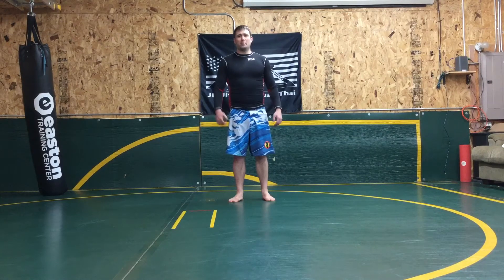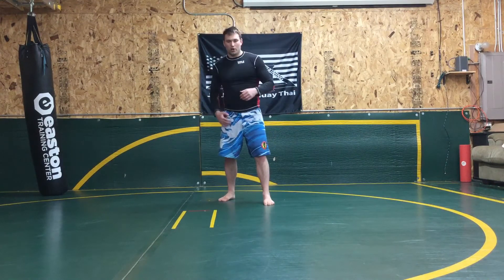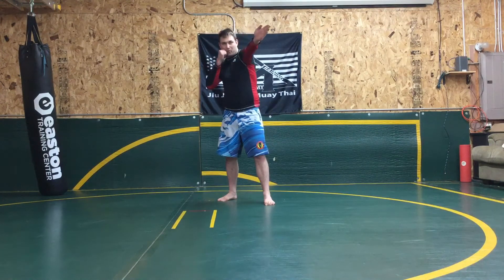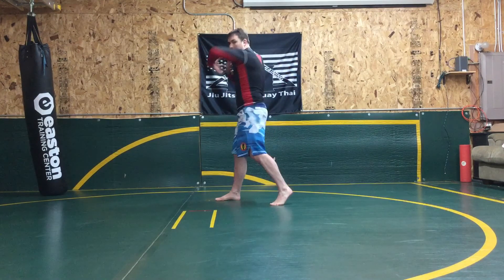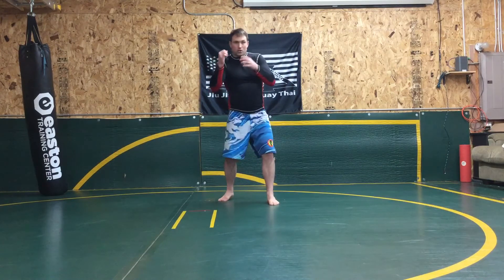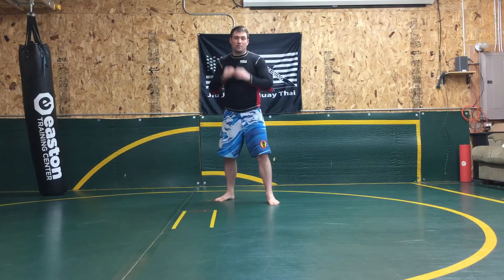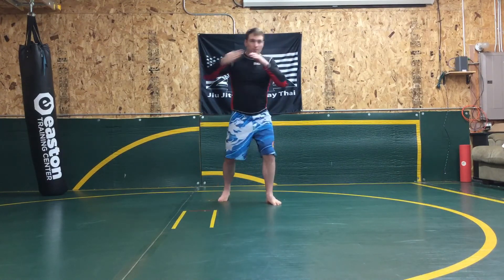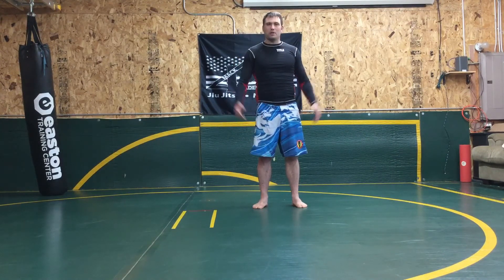Fundamental Rear Hook Punch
Throwing a rear hook. Generate power from the floor by driving off your rear foot and turning your hips. Strike impacts around 45 degrees. Elbow is inline with the wrist. Hitting with the first 2 knuckles